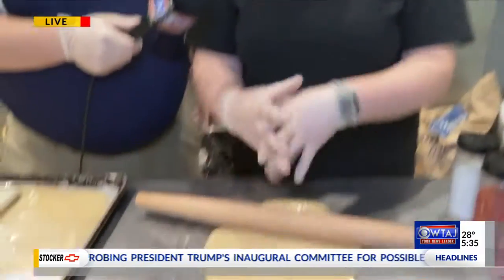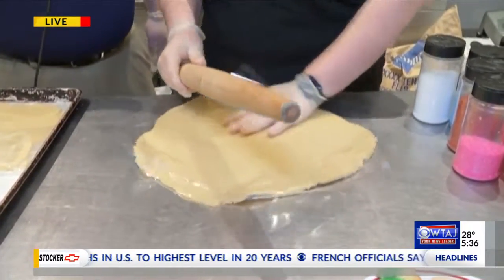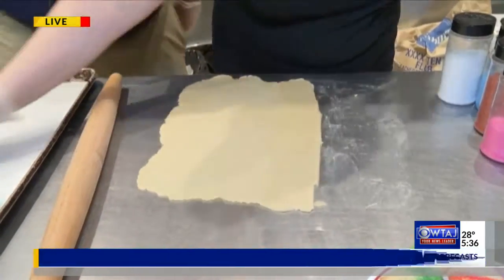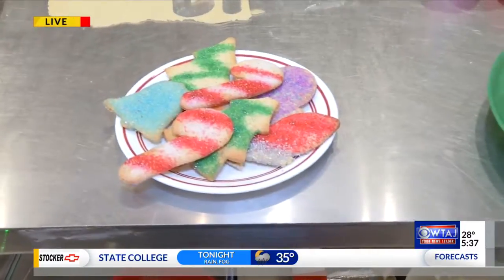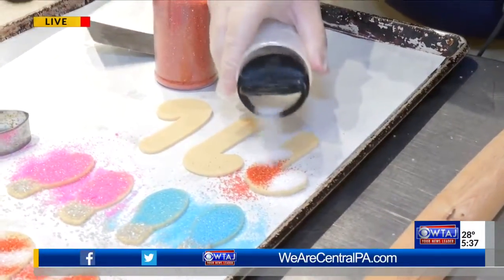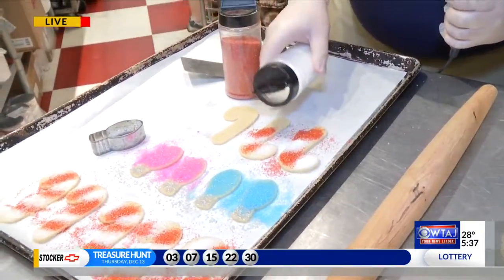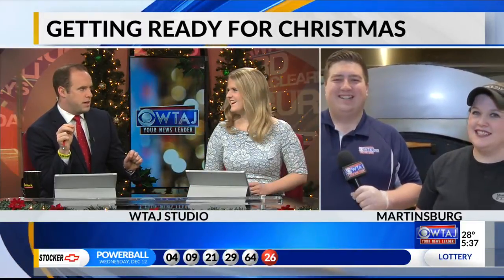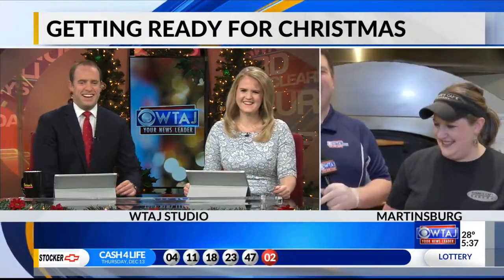Mamie's Cafe and Bakery: Cookie Decorating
Jordan and Val from Mamie's decorate come Christmas Cookies.